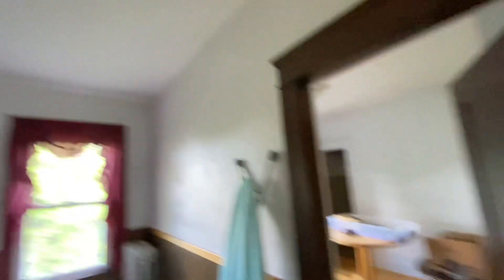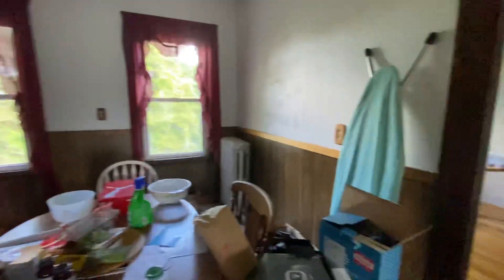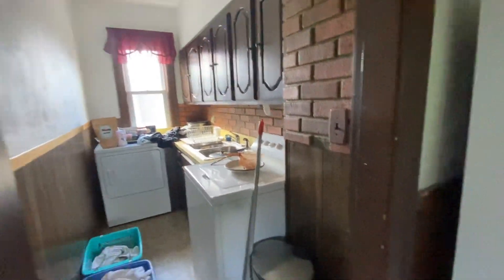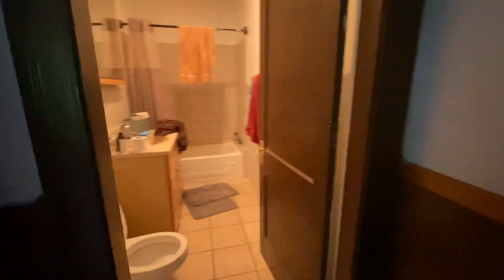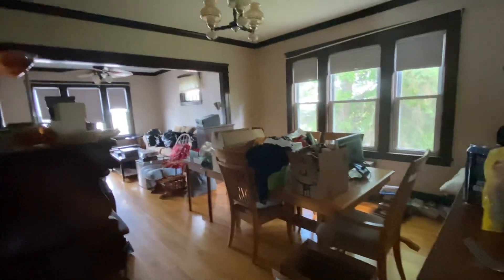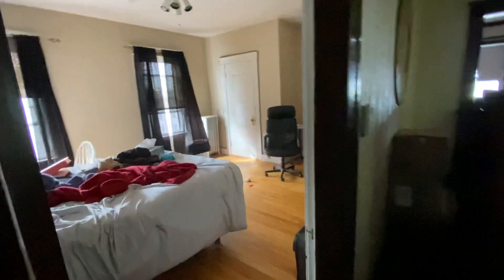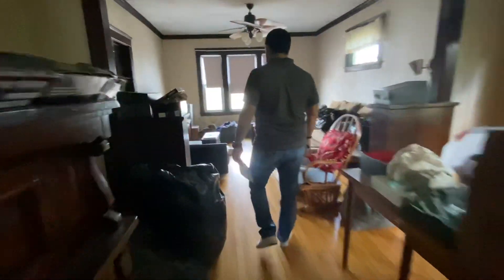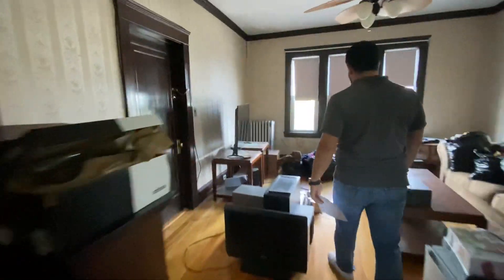36 derby 3rd second try